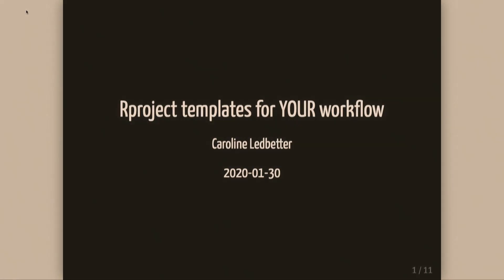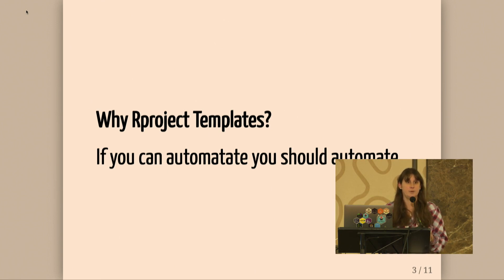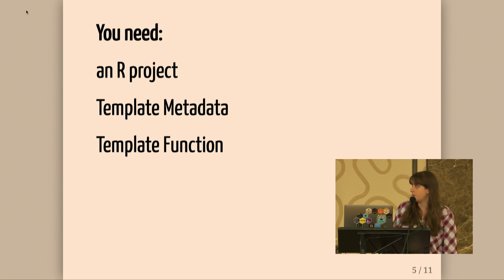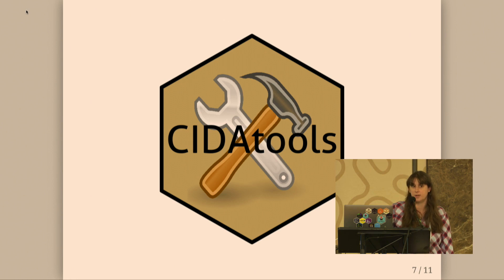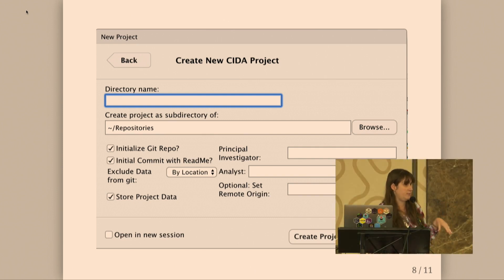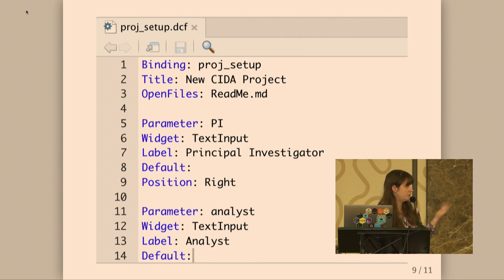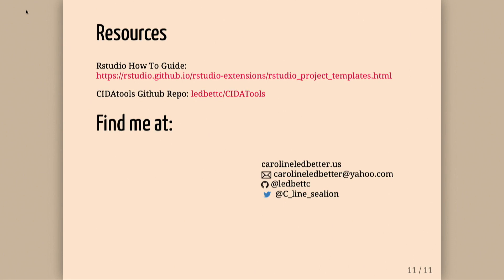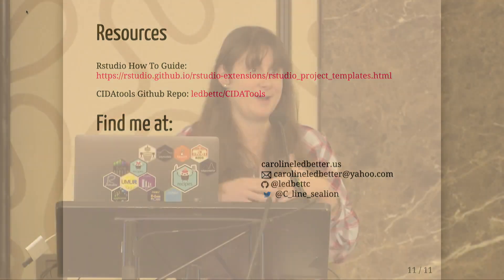Caroline Ledbetter | Rproject templates to automate and standardize your workflow | RStudio (2020)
Many teams and organizations have tasks and structures that are standard across projects. Lack of consistency and documentation can lead to lost productivity when team members join collaborations or previous work is consulted by your future self. Setting up folder structures can be particularly tedious. This talk will demonstrate using Rstudio project templates as part of an organizational package to automatically setup file structures, establish git repositories and add standardized readme files. It will also show how including report templates for Rmarkdown files can lead to more consistent and professional reports. Project info can be optionally stored so that project information can be easily added automatically to the top of reports and included in snippets for code file headers. Creating standard, easy to implement documentation and procedures can be particularly effective in encouraging skeptical collaborators to use git and Rmarkdown. Organizational packages can also be a great place to house functions that are specific and common to an organizations needs. The talk will showcase this functionality using the CIDAtools package that we developed. While the CIDAtools package was developed to address issues that sometimes arise from the less structured environment of academia, the tools presented can be equally useful in an industry setting. A 5-minute presentation in our Lightning Talks series